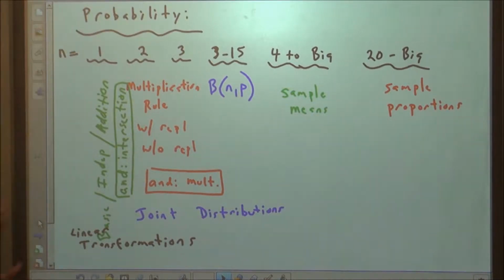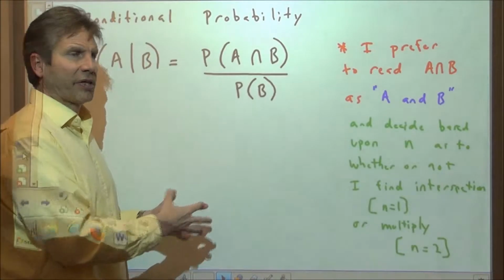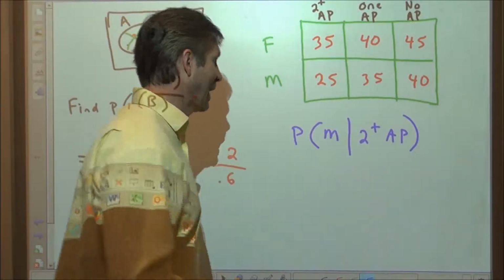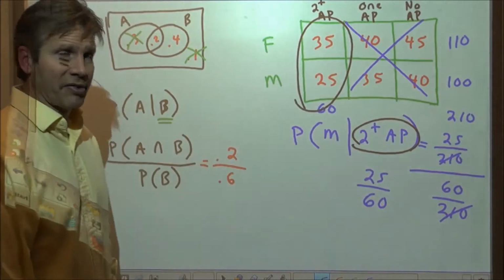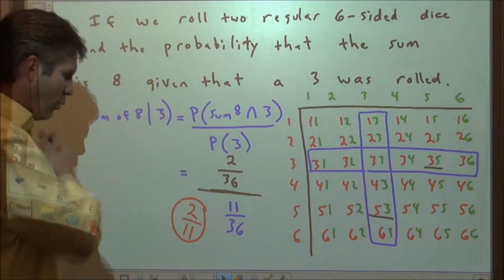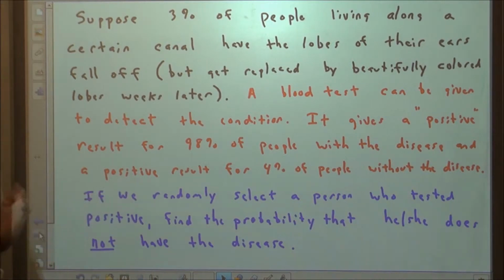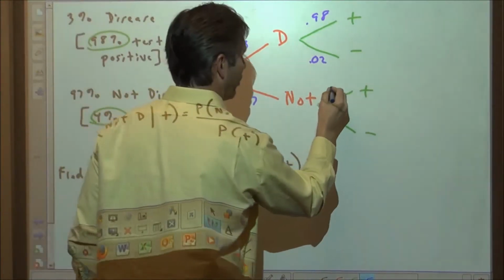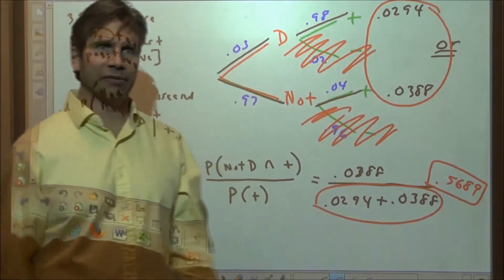Conditional Probability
In this older video: work with various conditional probability situations